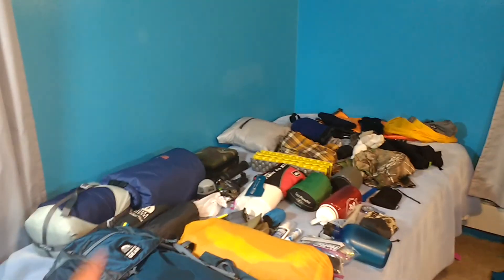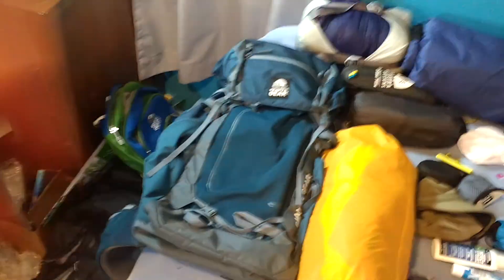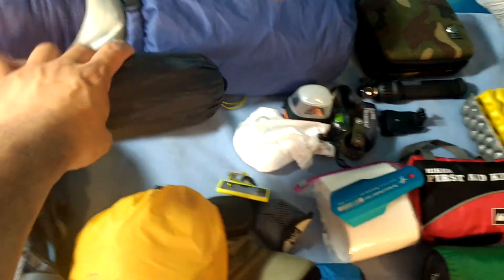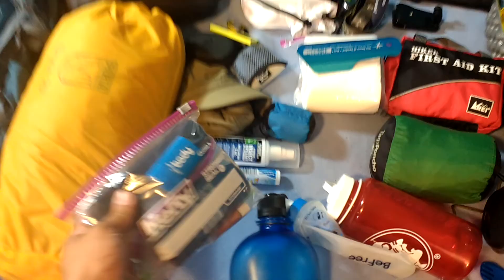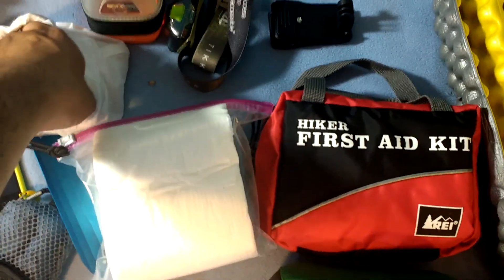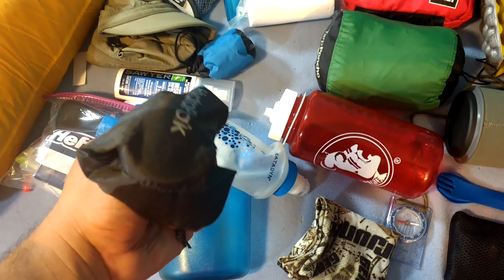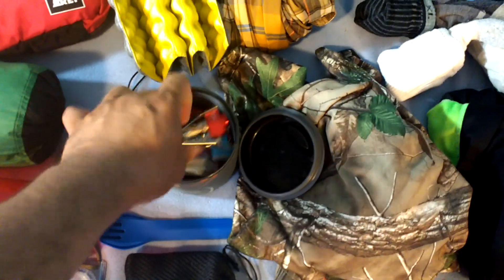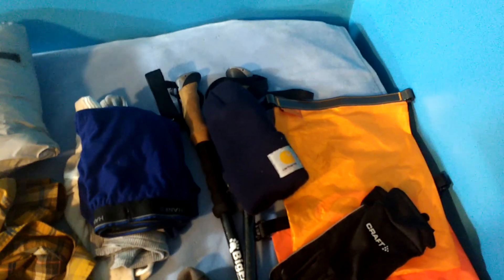Superior Hiking Trail Gear List: long distance solo hiking trip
This is my pack list of everything I will be carrying during my 70 mile Solo backpacking trip  on the north end of the superior hiking trail.

I will include links when I get back.